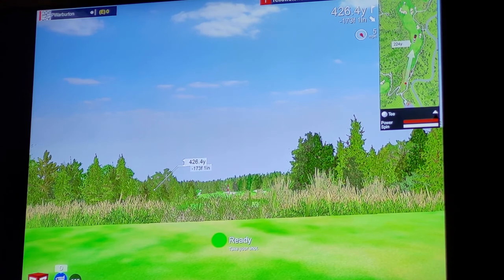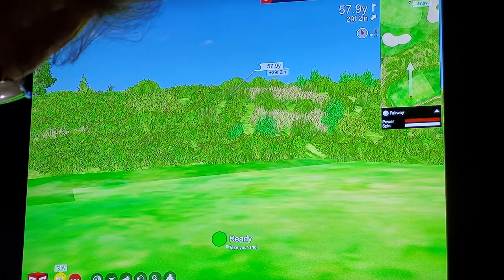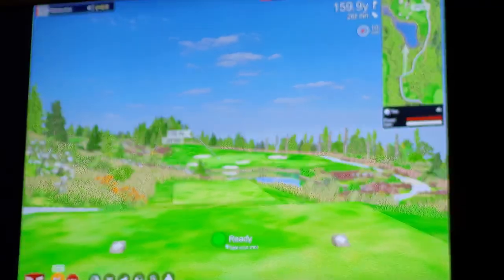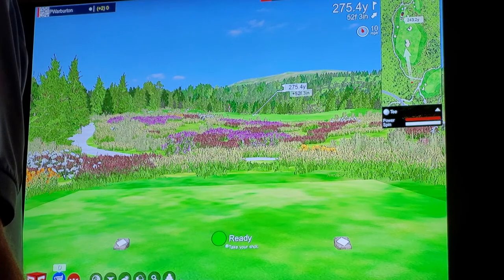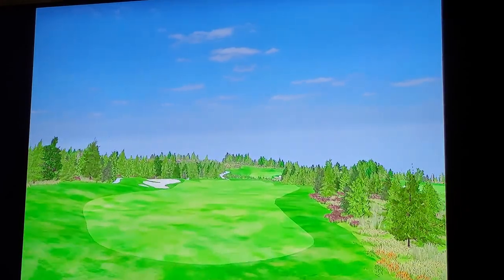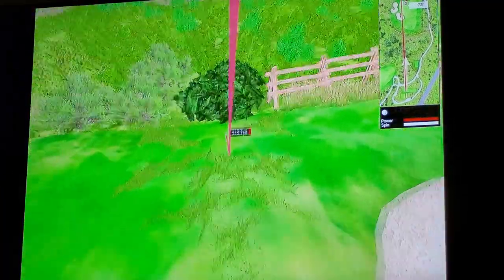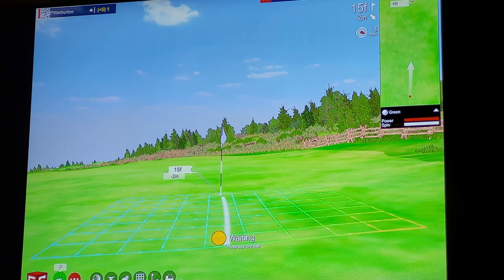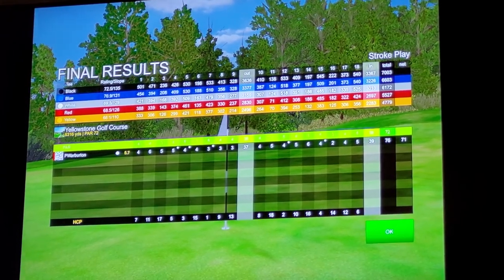Swing Logic X Yellowstone Golf Course 18 holes.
Swing Logic X formerly Tittle X with E6 Connect micro golf indoor home simulation with Swing Logic indoor swing stick.
Yellowstone Mountain golf course. Not a bad round
37 on the front nine. 39 on the back nine.
total strokes 76 Aggregate score, 71 Handicapped score.
Computer has me at a  5.7 handicap rating from the White Tees.